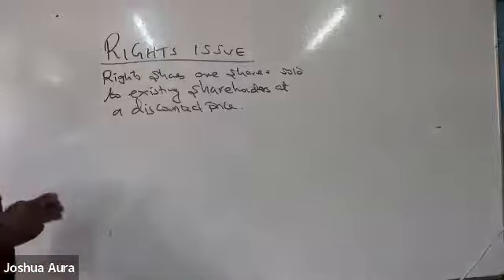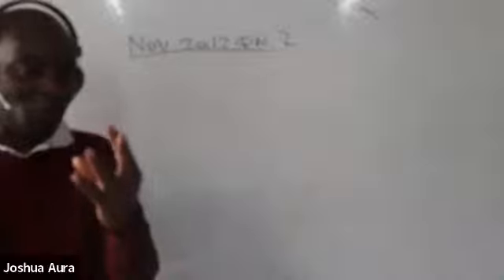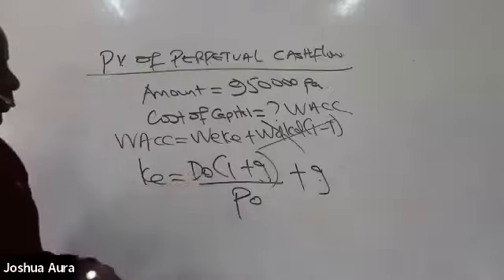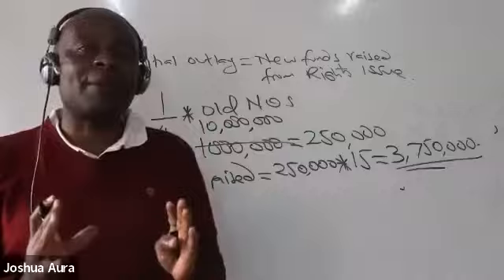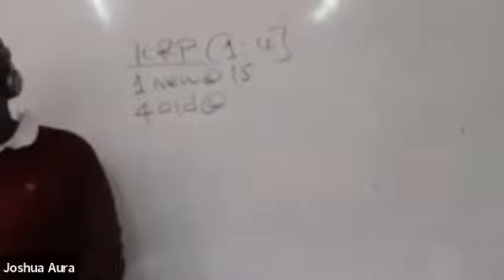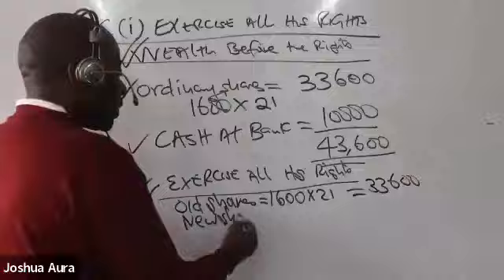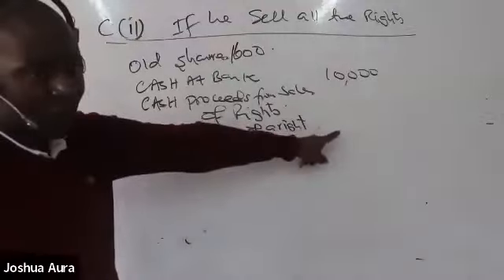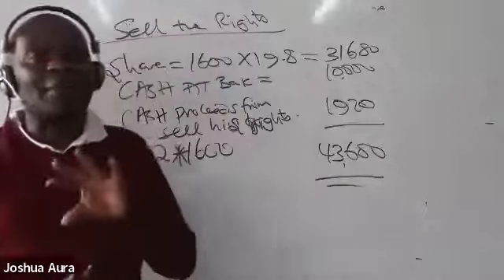Financial Management-Rights Issues-CPA KENYA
HELB funding is available for you!
 Take the first step—unlock a brighter future through education.
“𝑬𝒅𝒖𝒄𝒂𝒕𝒊𝒐𝒏 𝒊𝒔 𝒕𝒉𝒆 𝒌𝒆𝒚 𝒕𝒐 𝒖𝒏𝒍𝒐𝒄𝒌 𝒕𝒉𝒆 𝒈𝒐𝒍𝒅𝒆𝒏 𝒅𝒐𝒐𝒓 𝒐𝒇 𝒇𝒓𝒆𝒆𝒅𝒐𝒎.” – George Washington Carver
With just Ksh 7,550 for KASNEB registration, you can access:
✅ Full tuition funding at RCM – the award-winning college known for its high pass rates
 ✅ Coverage of exam fees, exemption charges, renewal, and reactivation
📞 Call/Text: 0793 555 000 for application support.
📲 Join our WhatsApp group for updates and guidance:
Note: Once your application is successful, you’ll be enrolled in our May–August semester, which has just begun.